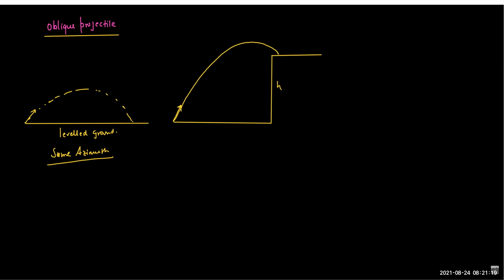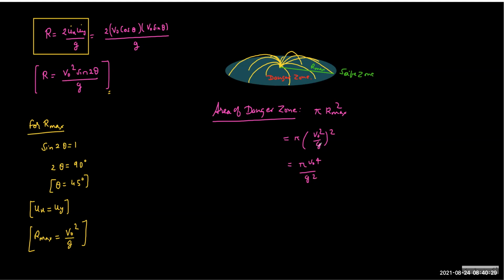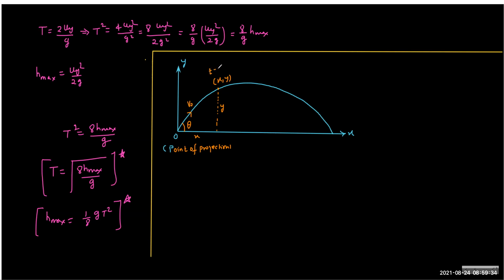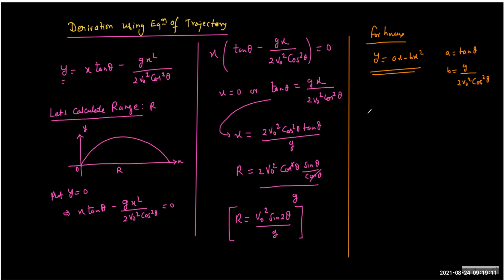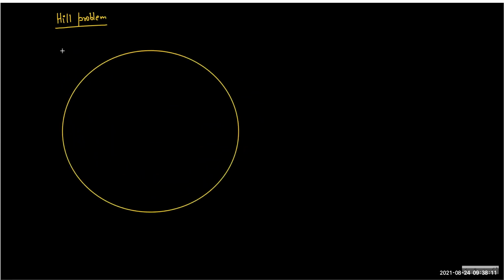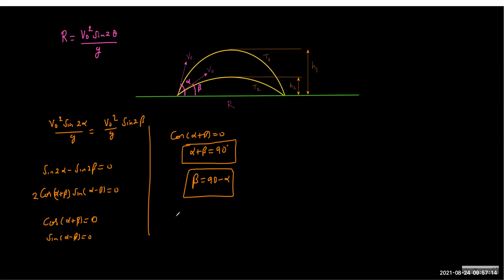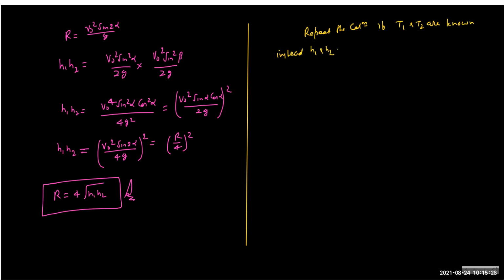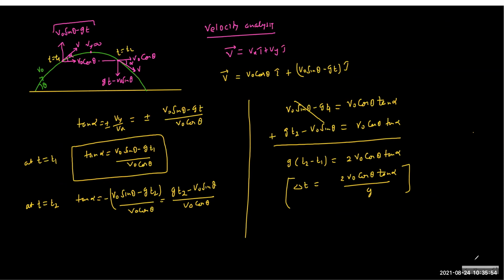2023 - Ch03 - Kinematics (B2) - L09